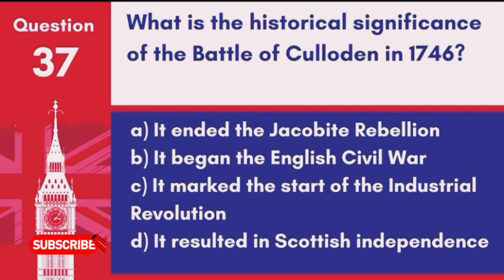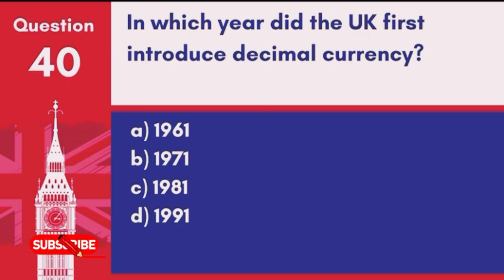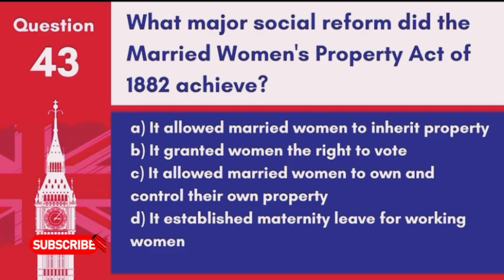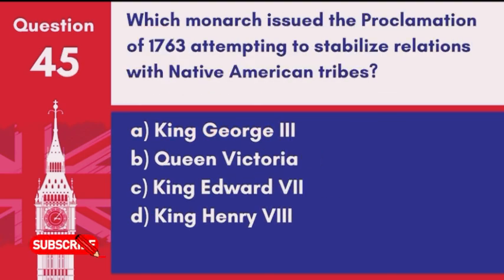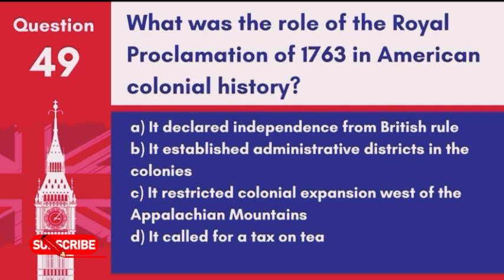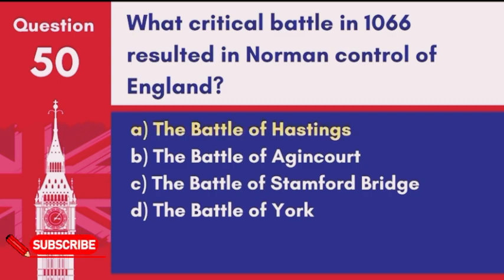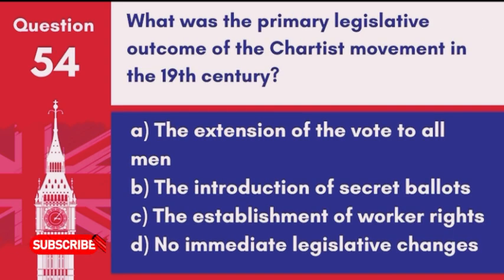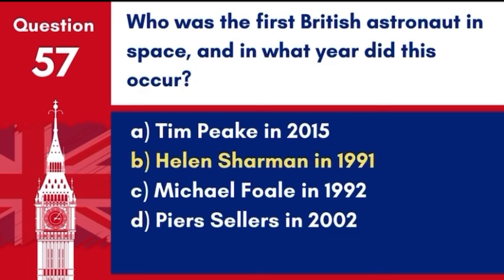Life in Uk 🇬🇧 ( part 3)